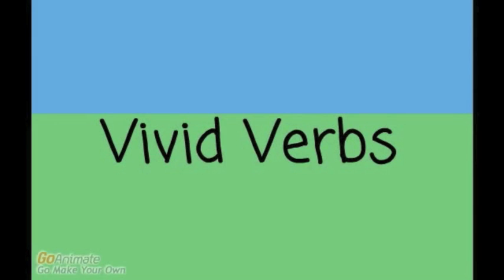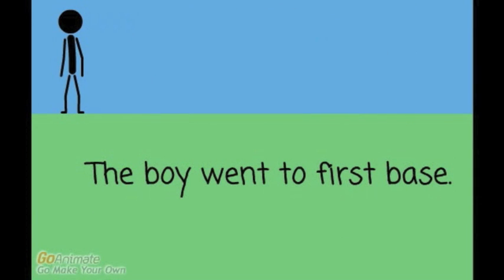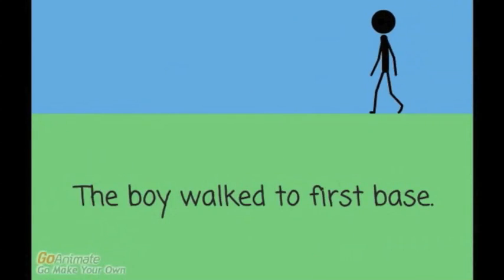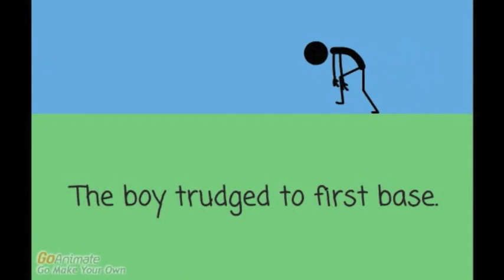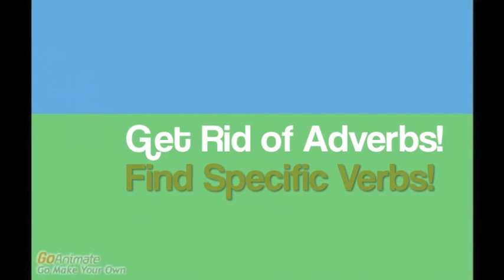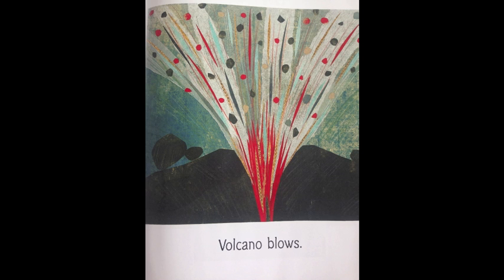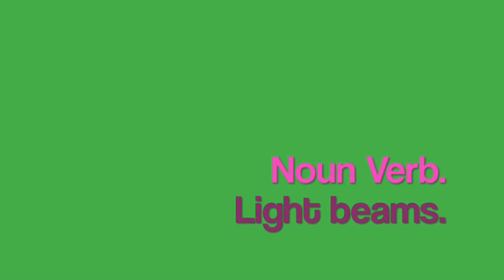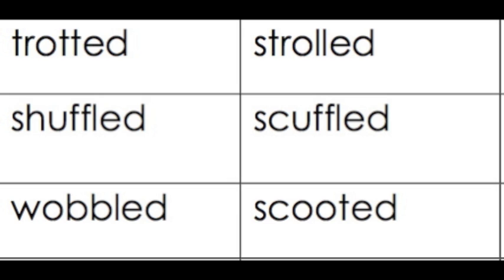Vivid Verbs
This video talks about using vivid verbs in your writing.  It looks at a great mentor text by Lola Schaefer called An Island Grows.